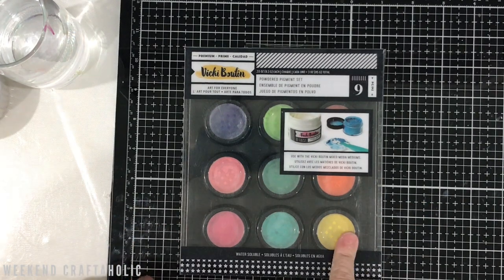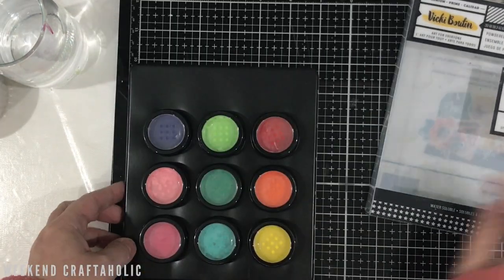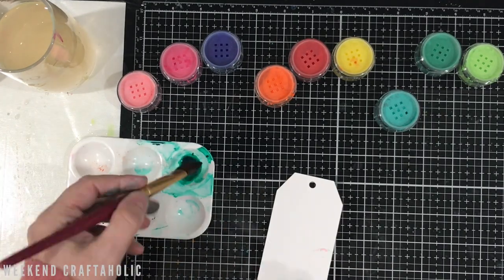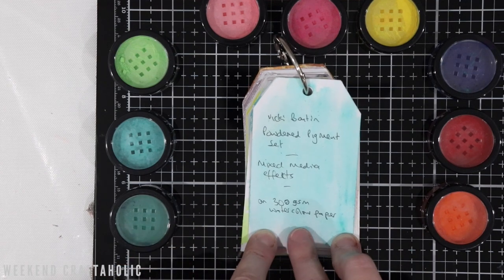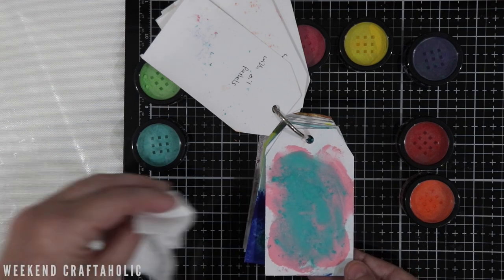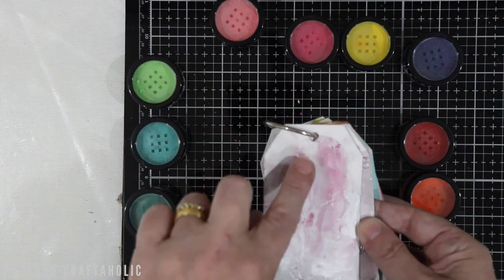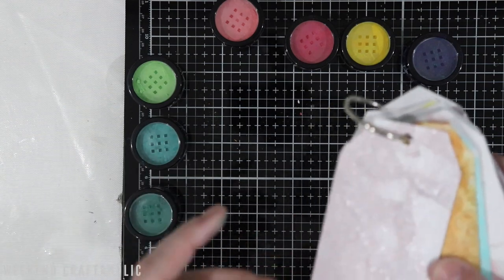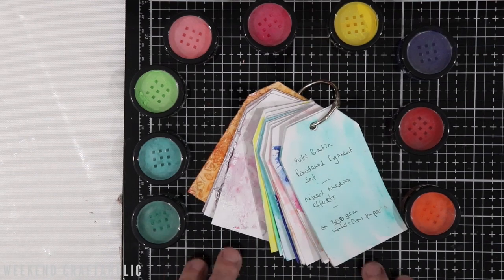Product Review || Vicki Boutin Dry Powered Paint Pigment Set || Swatching 14 Different Ways to Use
Whenever a new type of product enters my Craft Room I like to experiment with these first before I get to creating. This video shows my unboxing and first use - with over 14 different tags created using the Pigment Powders with other craft supplies

PRODUCT LINKS